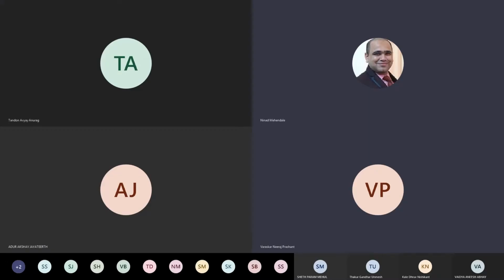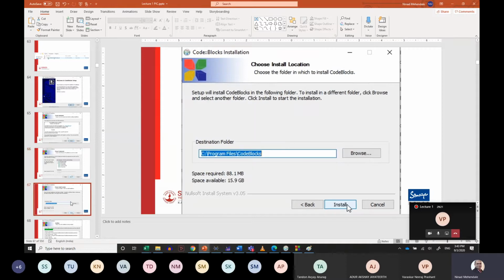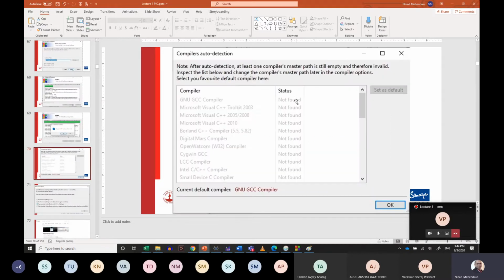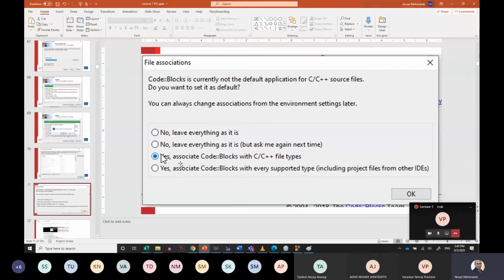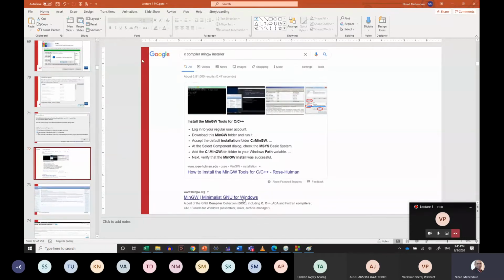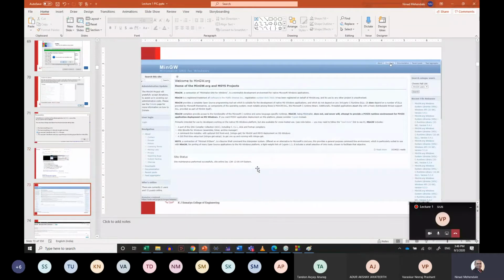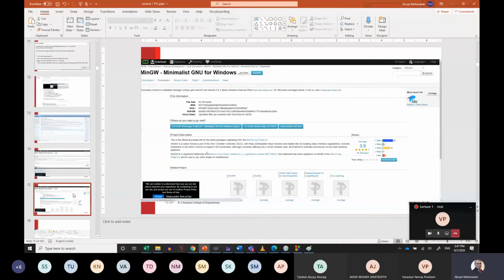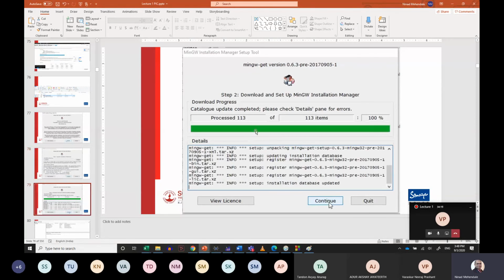Lecture 1_4 C Programming